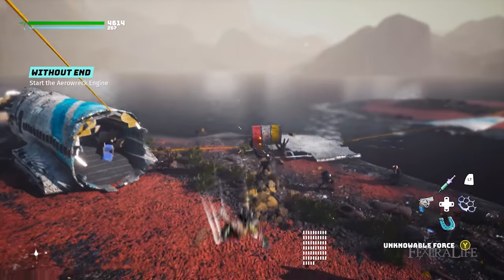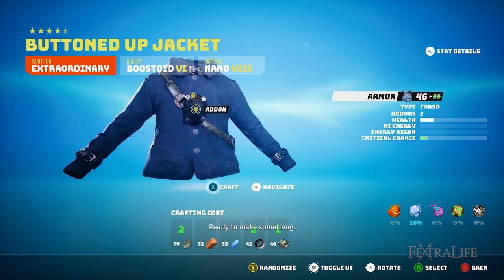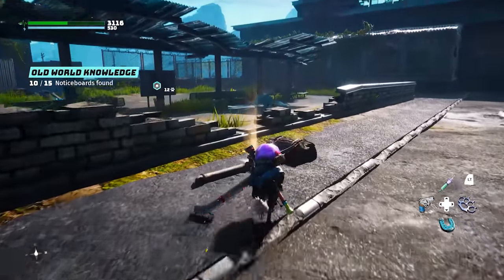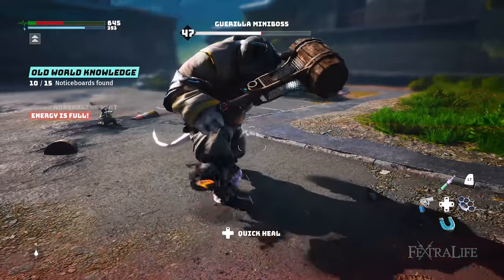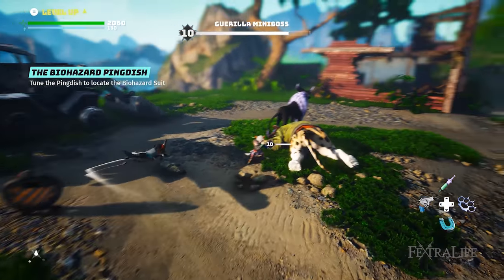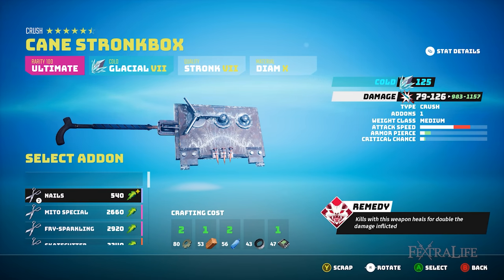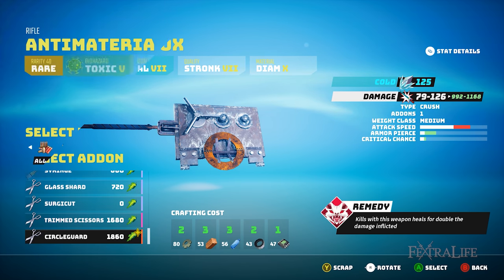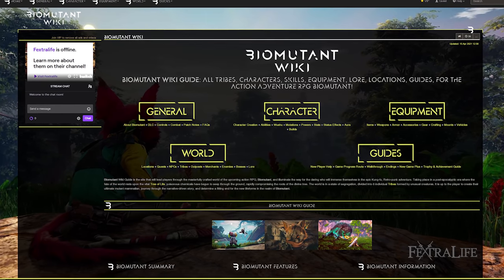Biomutant Crafting Guide – How to Get the Best Weapons and Armor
In this How to Get the Best Weapons & Armor in Biomutant Guide, I’ll be showing you everything you could possibly need to know about how to get good equipment, and how to make it even better once you get it. If you’ve been wondering what sort of customization is available in Biomutant in this area, then you’ll definitely want to watch on and find out.

Weapons and Armor in Biomutant function a bit differently than most RPGs, and actually work somewhat similarly to the way they do in Fallout 4. While not entirely the same, this simple comparison is enough to give you the general concept of how this functions, in a nutshell. However, I’m not here to give you a vague idea of how this works, so let’s jump into Armor first and see exactly how it works in Biomutant.

Timestamps
0:00 - Biomutant Crafting Guide
0:14 - Biomutant Armor Crafting
3:03 - Biomutant Weapon Crafting

BIOMUTANT SUMMARY

Biomutant is an upcoming action-adventure RPG with a strong, narrative-driven story, taking place in a unique, artful world inspired by masterpieces such as Devil May Cry, Ratchet and Clank, and even the movie: Kung-fu Panda. Created by developer Experiment 101, Art & Creative Director Stefan Ljungqvist along with his team aims to offer players unparalleled freedom in character creation, combat mechanics, and exploration elements in the post-apocalyptic epic adventure. Set in a time where the lifeforce of the planet is sustained by the Tree of Life, players design their own vision of the ultimate battle critter, in order to adopt their preferred Mutations, learn styles of Martial Arts, and save the divine tree to unite the realm once more.

BIOMUTANT FEATURES

Evolve Your Character:
Players create their very own ultimate mutant critter to unite the world together and conquer bestial brutes around the realm. Players choose their own Faction, choose specific Mutations, and adopt different combat styles to battle through the epic narrative.

Innovative Combat System:
The Martial Arts combat system in Biomutant features an even mix of agility, melee, and ranged combat, allowing users to directly learn new styles of Kung-fu from Wushu Masters, constantly adding fresh skills to their arsenal.  Players can experience maximum combat freedom by defeating enemies with their own style of Martial Arts.

Unrivaled Crafting Potential:
Experience unlimited potentials with Biomutant's Weapon Crafting System, where players can literally mix and match any parts they gather, and design the weapon of their dreams. Attach drills and corkscrews to heavy artilleries such as Revolvers, Shotguns, and Rifles, or assemble a comical 2H sword with a gigantic toothbrush - the degree of crafting freedom is limitless.

Traverse Extreme Terrains:
Gear-up and prepare to explore the most extreme of Terrains, such as Deadzones and Cryonic areas, and challenge tarnished, evil Bosses in polluted chemicals navigating riding on your handy Googlide water-ski, and an array of customizable Biomutant Mounts and Vehicles!

BIOMUTANT INFORMATION
Biomutant Release Date: May 25th, 2021
Biomutant Platforms: PS4, PS5 (Backwards Compatability), Xbox One, PC
Biomutant Developer: Experiment 101
Biomutant Publisher: THQ Nordic